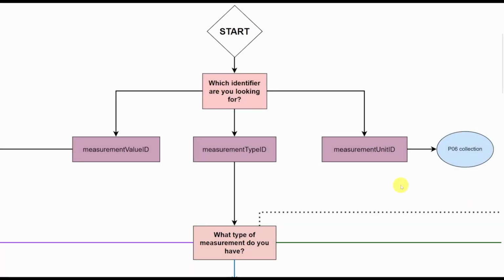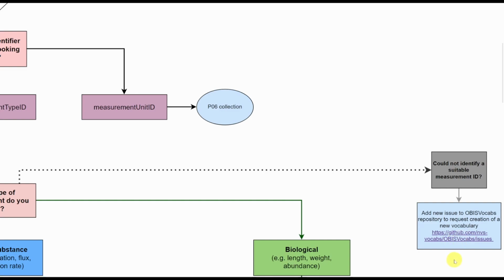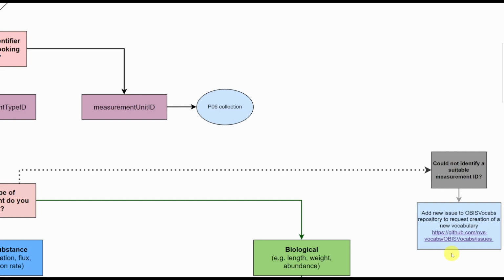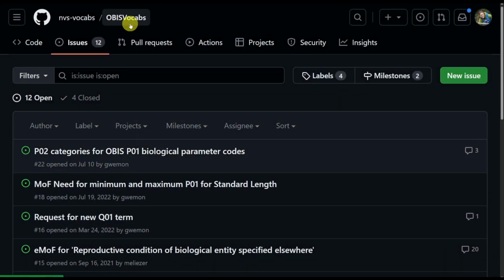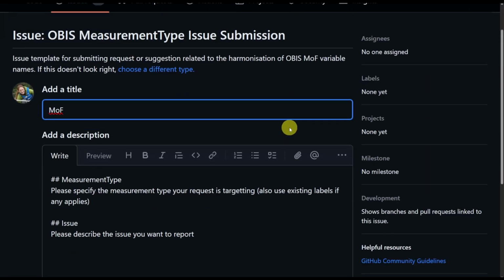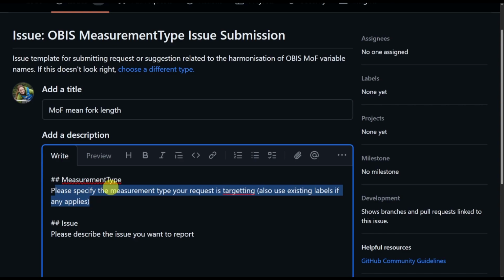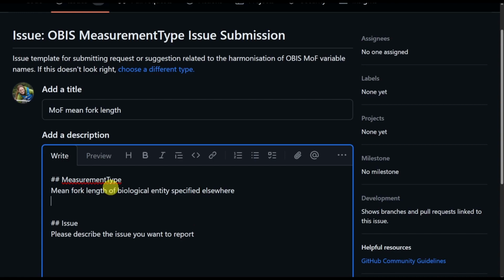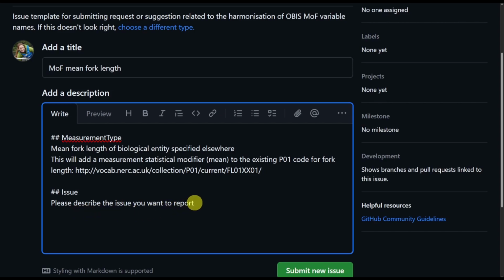07 How to request new vocabulary terms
In this video we demonstrate what to do when you cannot find a suitable P01 code for your measurementType: submit a request on the OBIS Vocabs GitHub repository (link below).

00:00 - Start
01:18 - Create a GitHub issue for new term requests